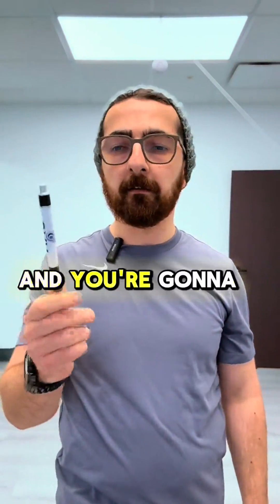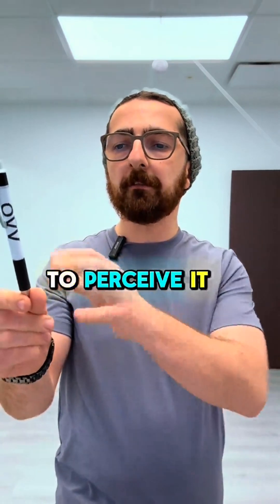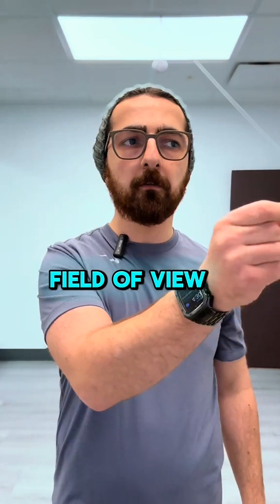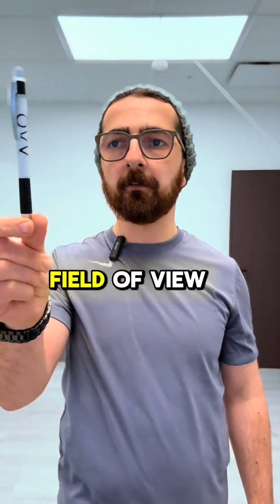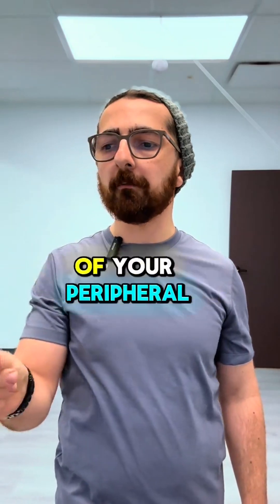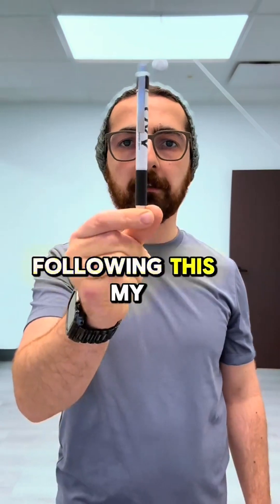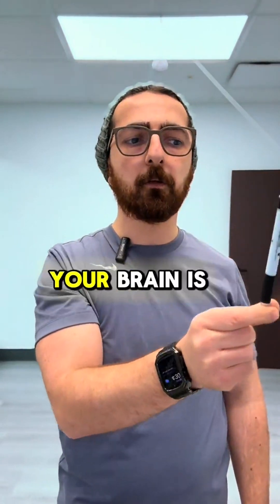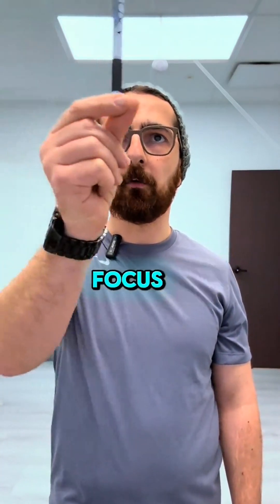Try this simple eye tracking exercise with just a pen! 1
Try this simple eye tracking exercise with just a pen! 1. Get a pen with detailed writing on it. 2. Hold it out and move it in a slow, wide circle across your visual field. 3. Keep the pen in soft focus—it should stay single the entire time. 4. While focusing, try to name as many objects as you can in your peripheral vision. If your pen goes double or your background doesn’t look slightly doubled, your eyes may not be teaming properly — a sign of binocular vision dysfunction. We help you strengthen and control your vision at Vivid Visions Optometry, Inc. in Valencia, California. We also offer virtual therapy and consultations.